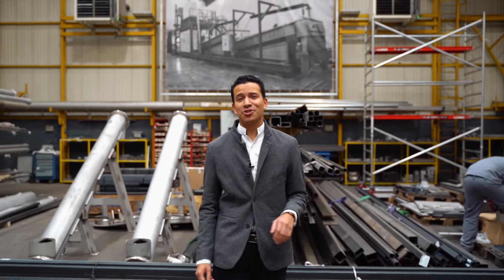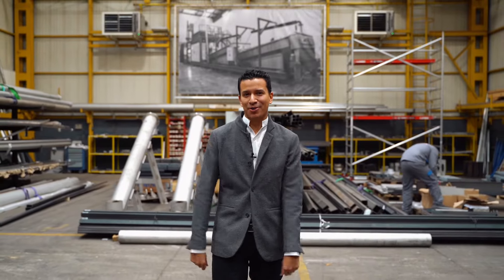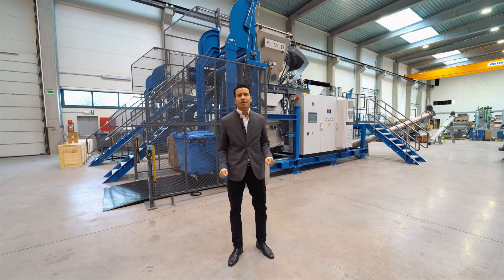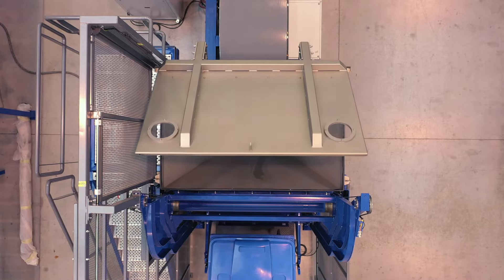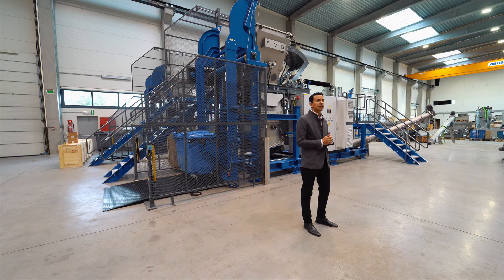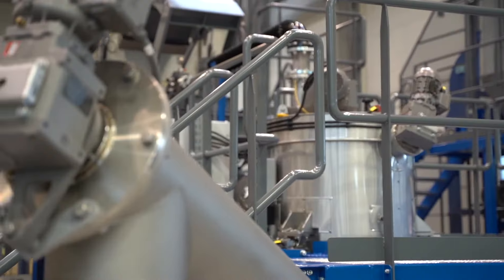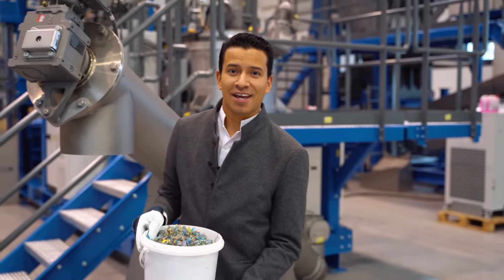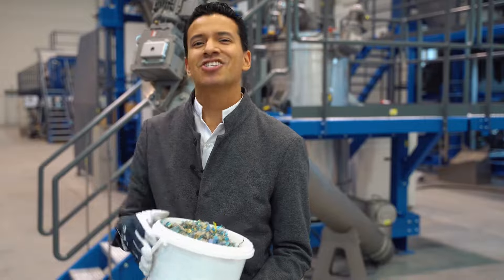ECOSTERYL - Medical waste management - 100% electrical - Offices & process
Ecosteryl is a company based in Belgium that designs, creates and produces environmental solutions for the management of medical waste.

We exist since 1947.

We create 4 machines that can shred and treat infectious medical waste by using dry heat (microwave technology). We can treat up to 300kg per hour.
- Ecosteryl 75 model
- Ecosteryl 75+ model
- Ecosteryl 125 model
- Ecosteryl 250 model

Last but not least, we innovate with R-steryl, a machine that can sort the decontaminated medical waste to recycle it.